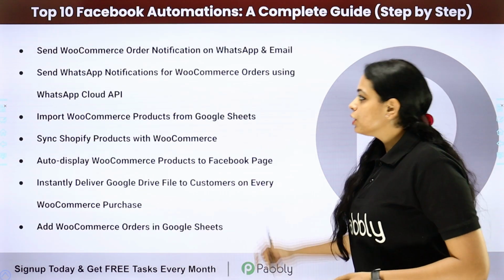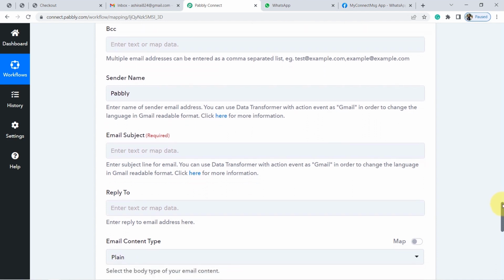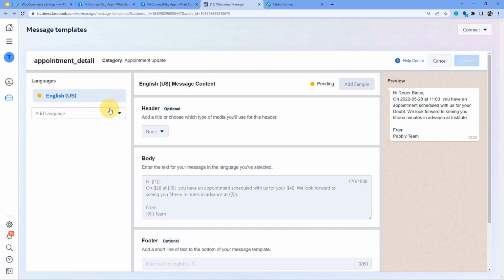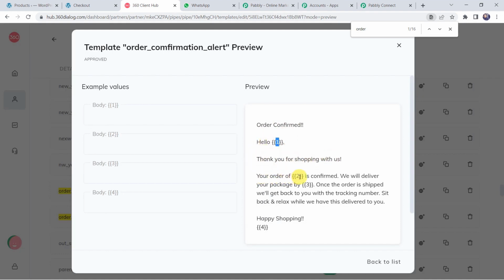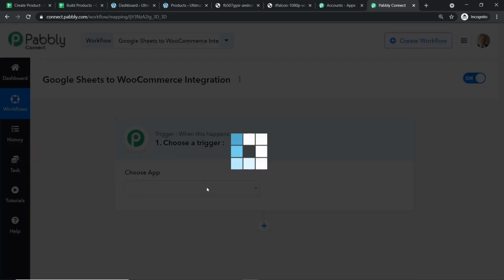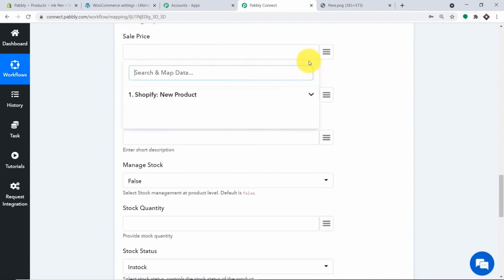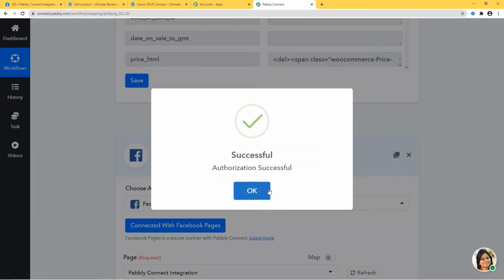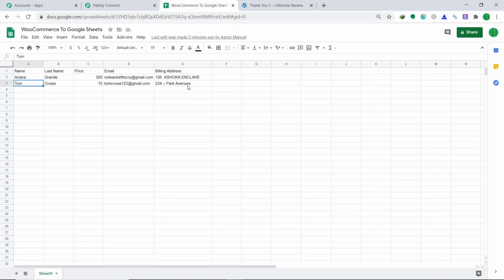Top 10 WooCommerce Automation: A Complete Guide (Step by Step)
Explore the top 10 WooCommerce automations achievable with Pabbly Connect. This video showcases powerful ways to automate and optimize your online store's operations using WooCommerce, combined with the connectivity of Pabbly Connect. From inventory management and order processing to customer notifications and data synchronization, these automations enable you to supercharge your store's efficiency.

1. Automation: Pabbly Connect offers automation capabilities that can help you automate mundane and repetitive tasks. This allows you to save time, money and resources.

2. Integration: Pabbly Connect provides a wide range of integrations so that you can connect different web services with each other. This helps you to create smarter workflow processes and make your business more efficient.

3. Security: Pabbly Connect takes security seriously and provides an industry-standard security system to protect your data and applications.

4. Scalability: Pabbly Connect is highly scalable and allows you to easily add new applications and services to your workflow.

 5. Cost-effective: Pabbly Connect is cost-effective and provides plans for different business sizes.

00:00 Introduction
00:58 WooCommerce Order Notification on WhatsApp and Gmail and Collect Order in Google Sheets
34:01 Send WhatsApp Notifications for WooCommerce Orders Using WhatsApp Cloud API
1:01:47 Send WooCommerce Order Notification to Customers on WhatsApp
1:20:45 Automatically Send the Email to the Customer who has completed their Purchase on WooCommerce Store
1:33:33 Import WooCommerce Products Automatically From Google Sheets
1:51:57 Sync Shopify Products with WooCommerce
2:05:59 Send WhatsApp Notifications for WooCommerce Orders
2:20:45 WooCommerce to Facebook Integration
2:33:11 Integrate WooCommerce to Google Drive
2:42:28 Integrate WooCommerce to Google Sheets